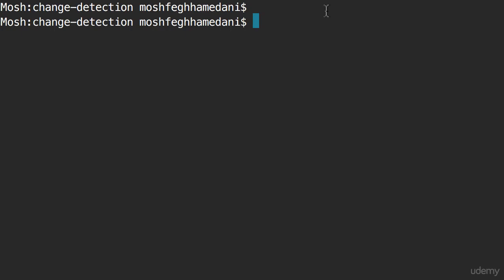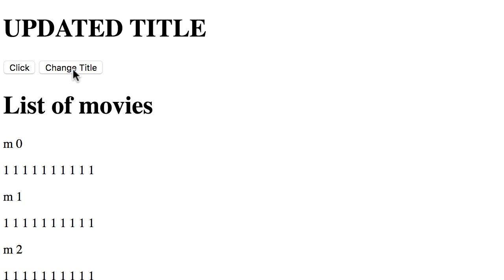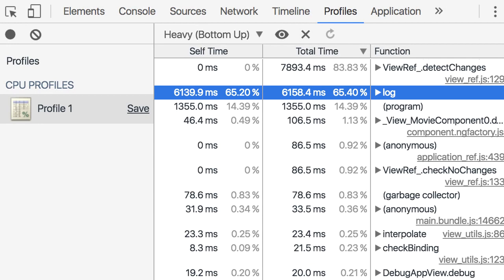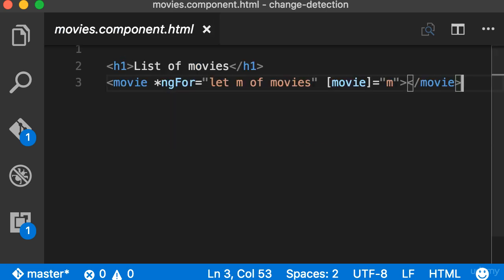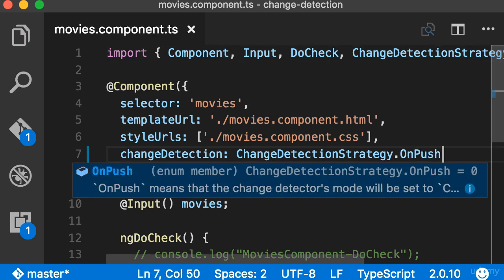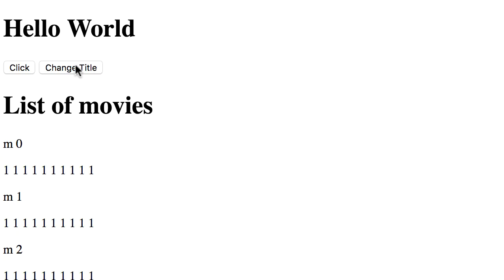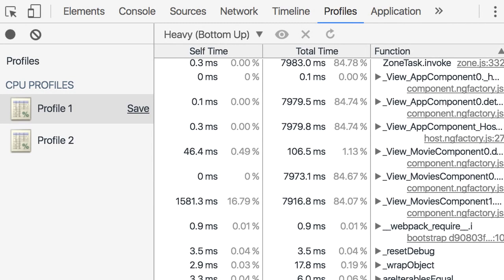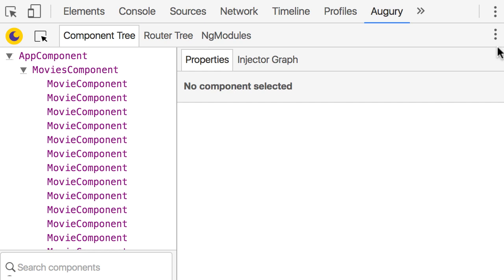Angular | BEAwA #90 - Profiling (read desc) [By Mosh Hamedani]